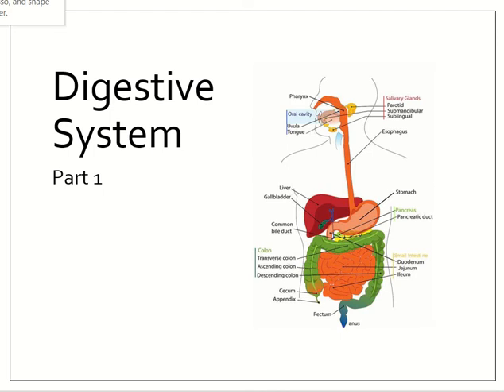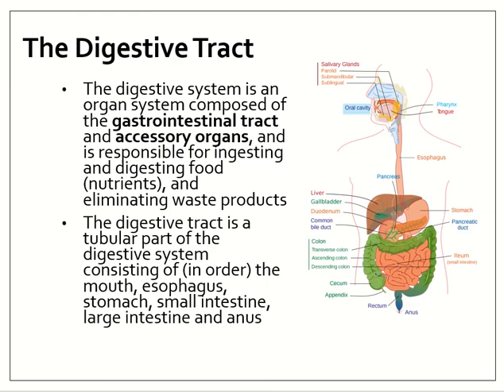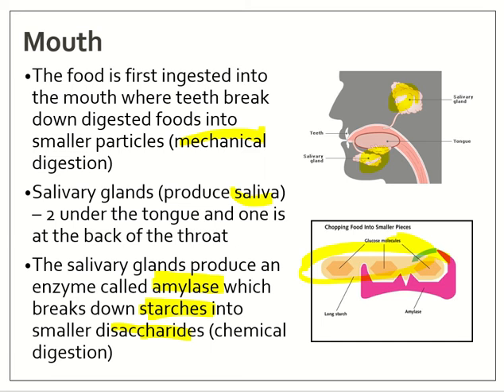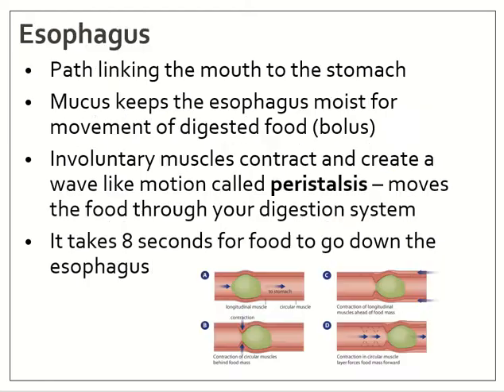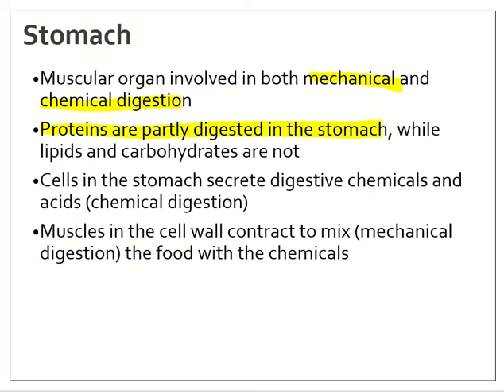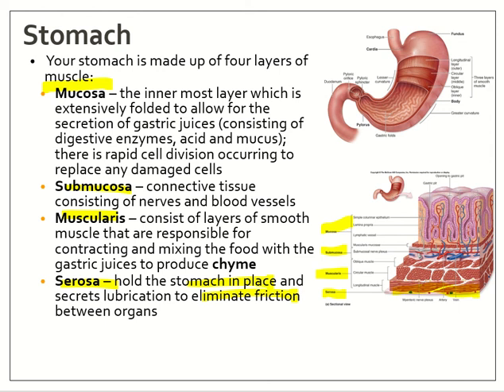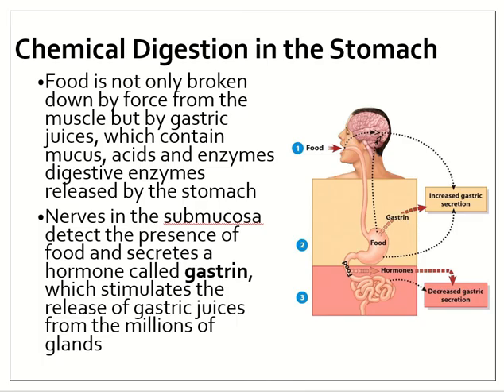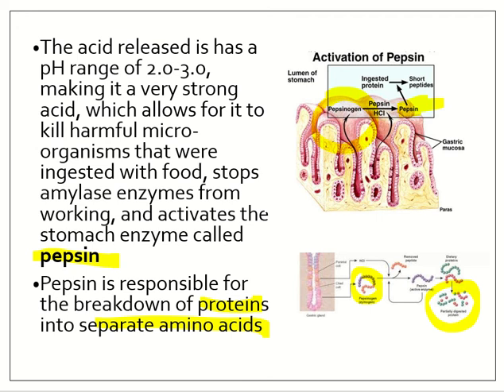Unit 3 Lesson 3 Digestive System Part 1